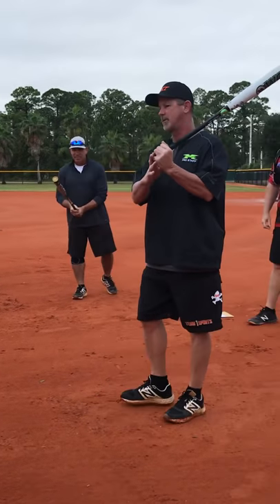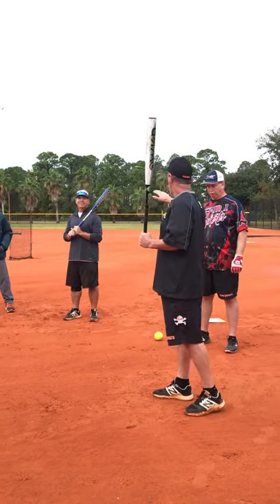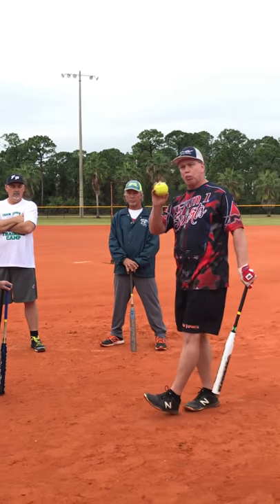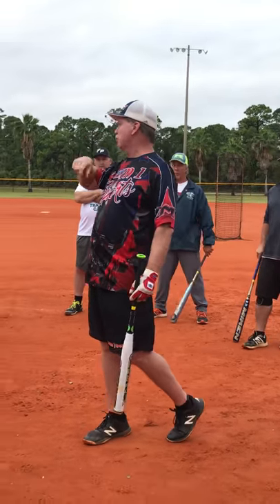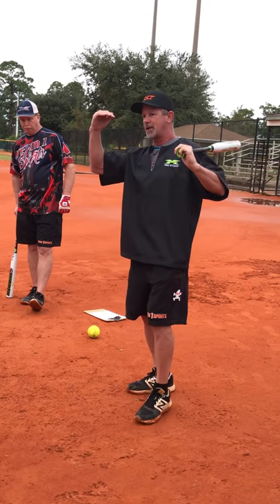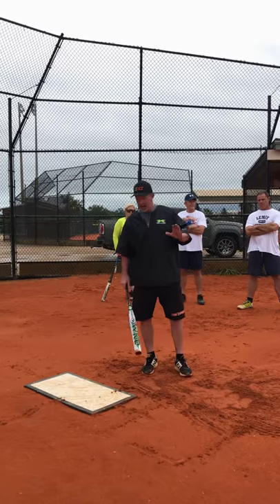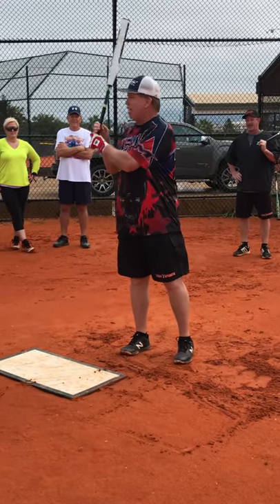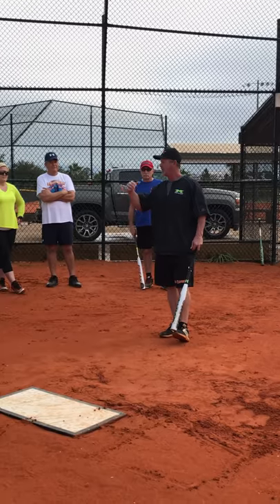Team1Sports Softball Clinic 2109 continued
Talking hitting: grips, levers, flight path and spinning the ball.